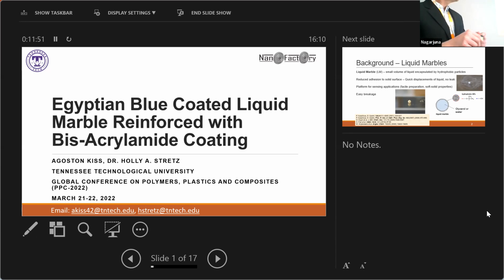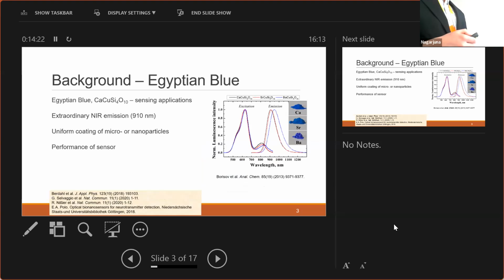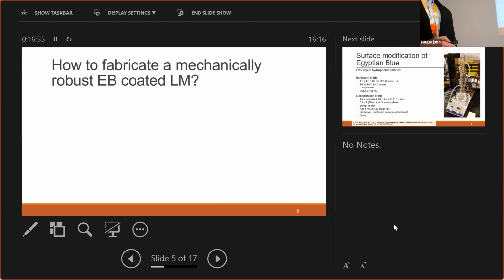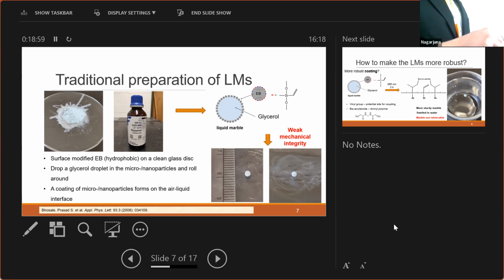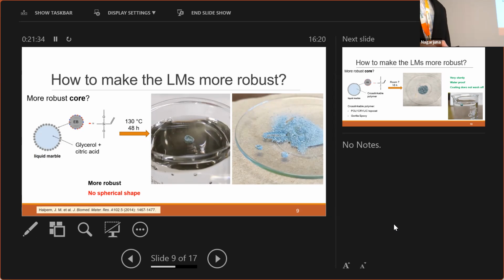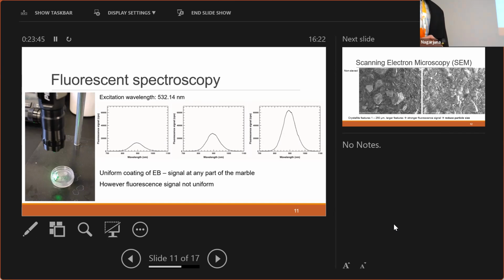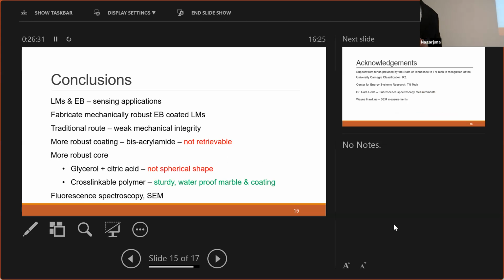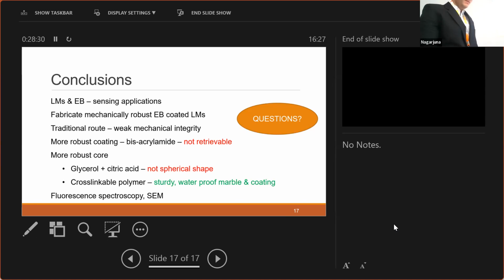Title: Egyptian Blue coated liquid marble reinforced with bis-acrylamide coating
Title of Speech: Egyptian Blue coated liquid marble reinforced with bis-acrylamide coating
Agoston Kiss, Tennessee Technological University, USA